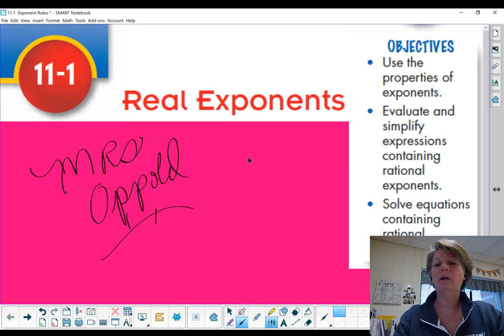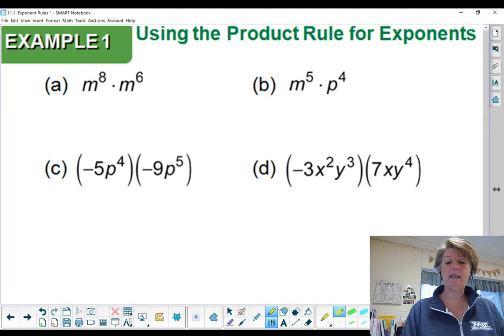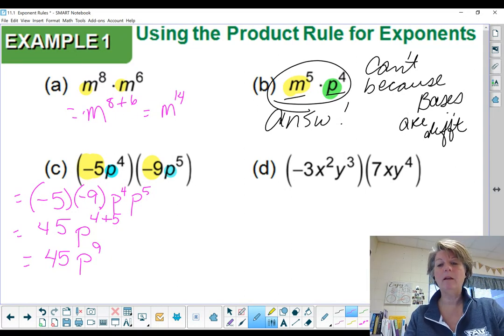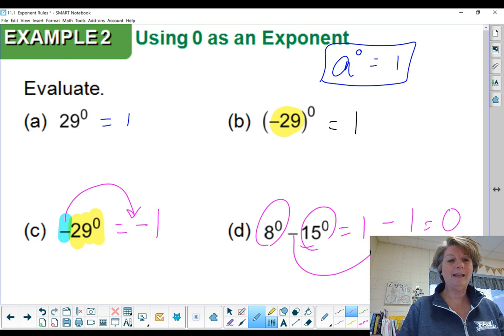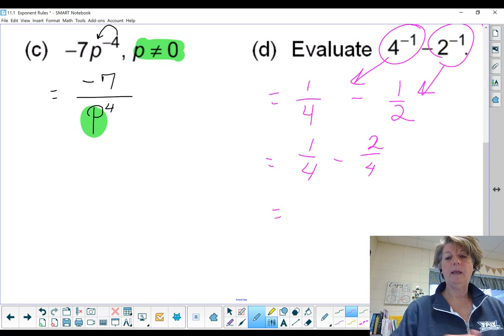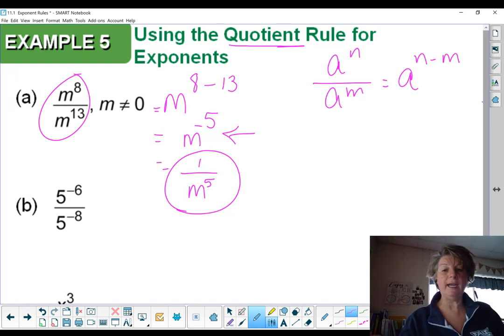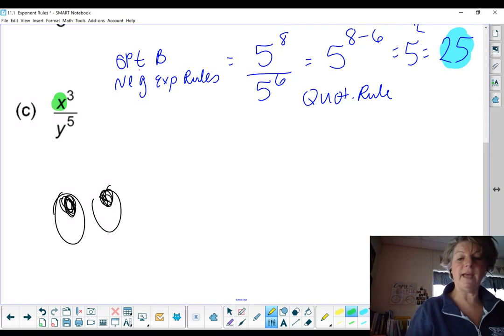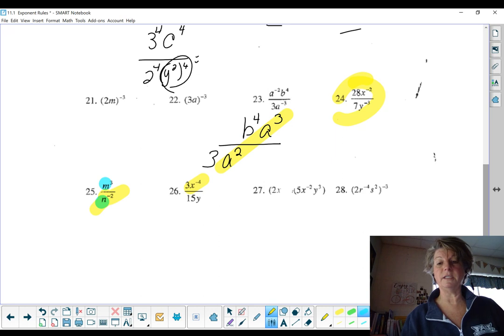Alg3 Sect 11.1 Rules of Exponents - Day 1